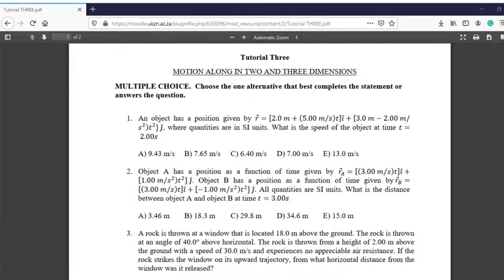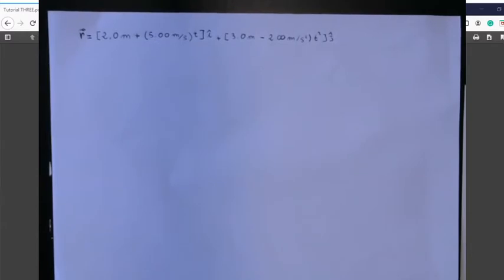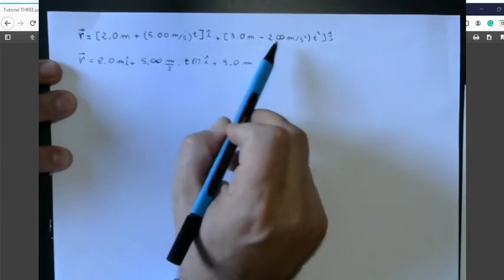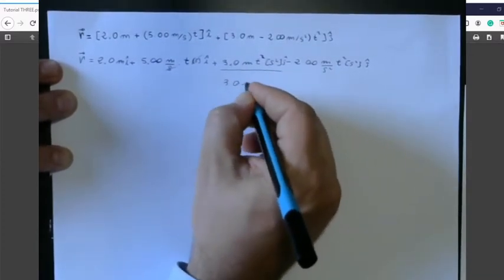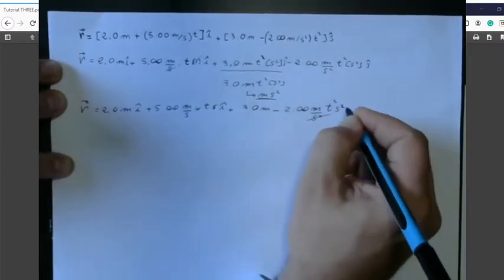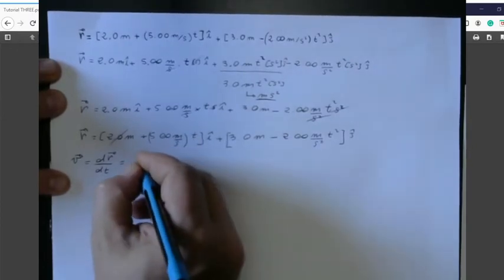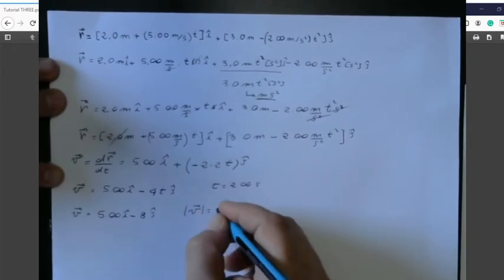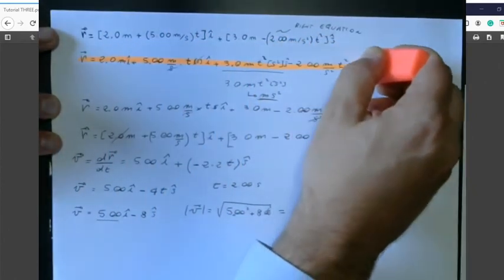ext31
Tutorial 3 Question 1